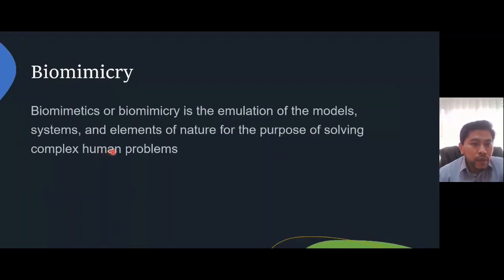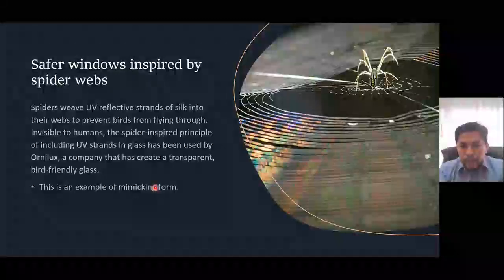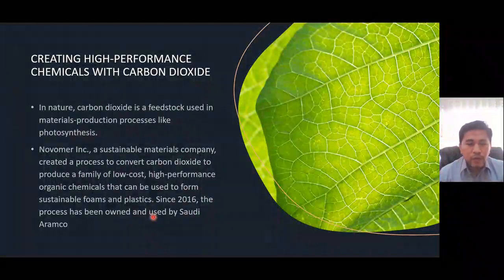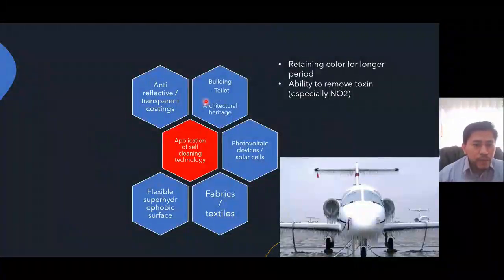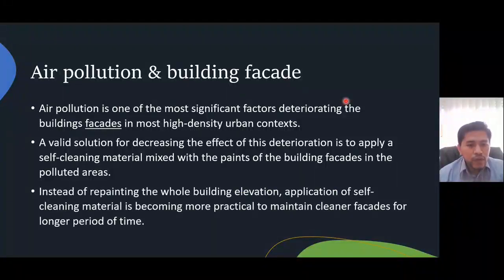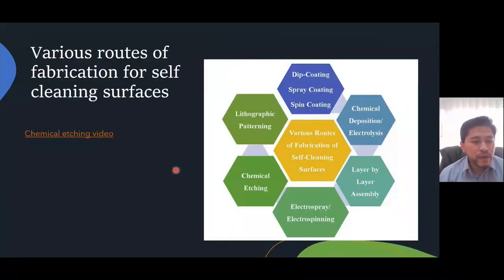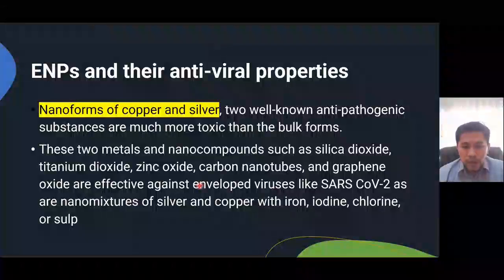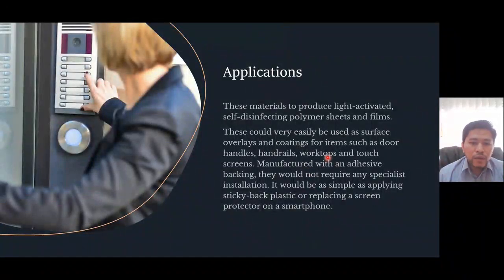[MST652] Biomimicry concept / Self cleaning surfaces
This lecture introduces the concept of biomimicry, focusing specifically on how natural phenomena inspire technological innovation. It highlights the lotus leaf as a prime example—despite growing in muddy and dirty environments, the leaf remains remarkably clean. This is due to microscopic structures on its surface that repel water and dirt, a phenomenon known as the "Lotus Effect." Scientists and engineers have studied this effect to design artificial self-cleaning surfaces by replicating the lotus leaf's micro- and nano-scale texture. These surfaces cause water droplets to bead up and roll off, carrying dirt particles with them. The video shows how this principle has been applied in various industries, such as creating self-cleaning glass for buildings, medical devices, textiles, and solar panels. By mimicking nature’s design, these innovations help reduce the need for cleaning chemicals, improve hygiene, extend product lifespan, and offer environmentally friendly solutions.